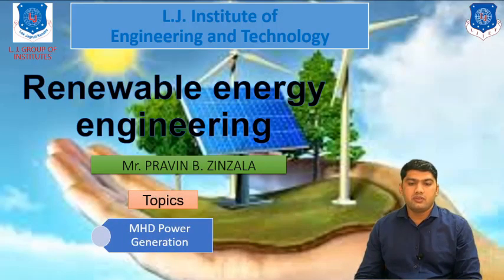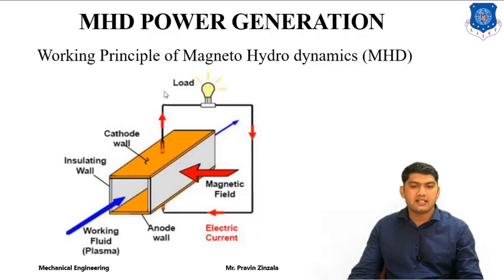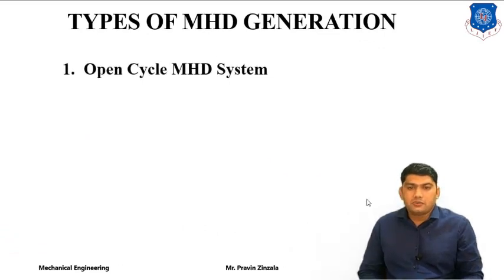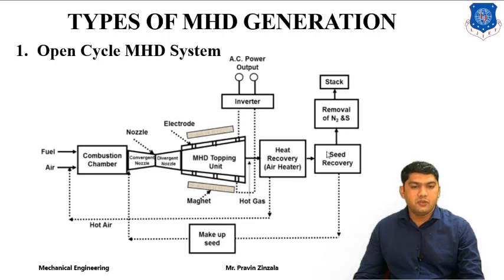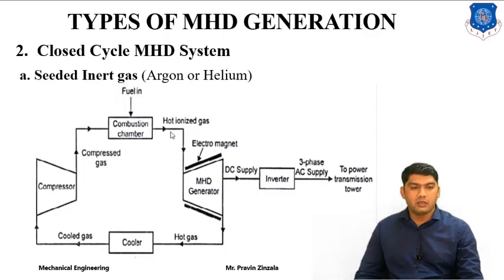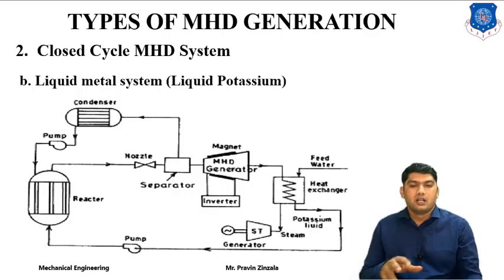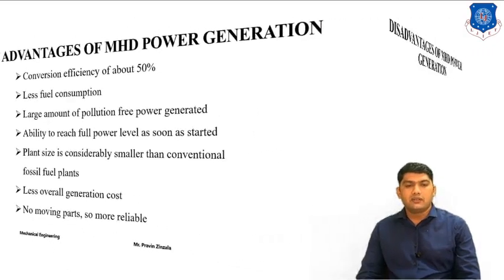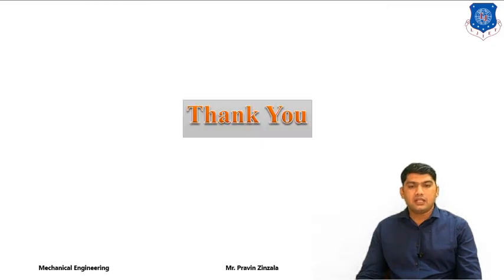L 25 Introduction of Magneto Hydro Dynamic Power Generation |Renewable energy engineering|Mechanical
What is Magneto hydro dynamic ?
Types of MHD power generation